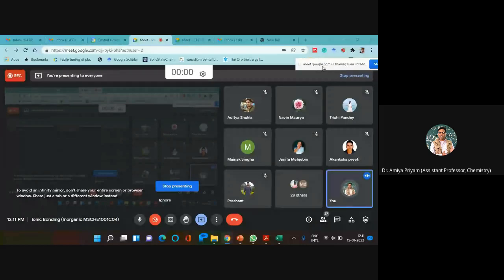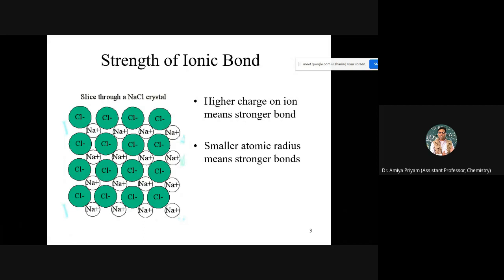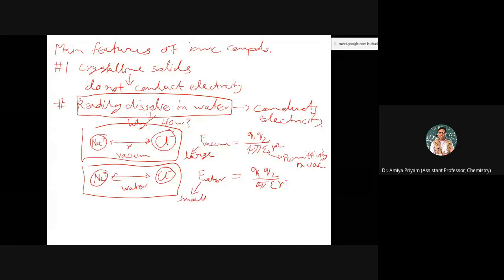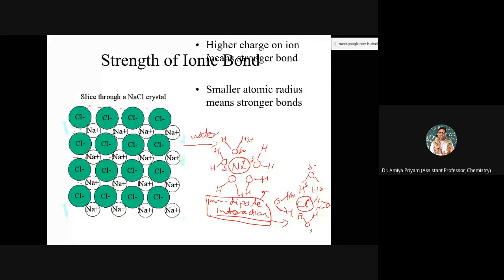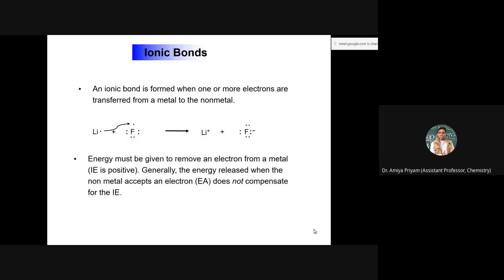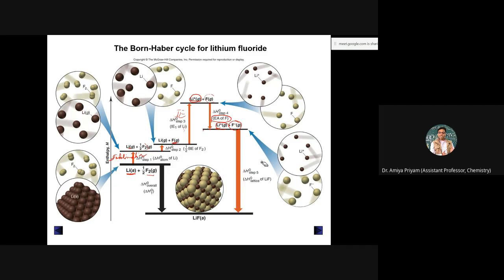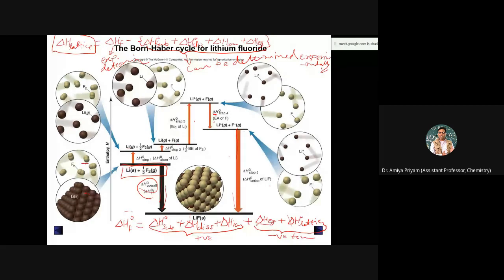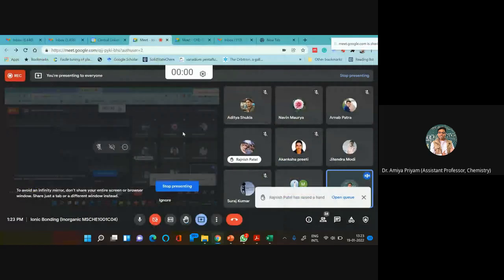Ionic Bonding-1(18-01-2022)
This is the recording of the first lecture on ionic bonding for MSc students. The basic  features of ionic compounds and the origin of ionic bonding is discussed